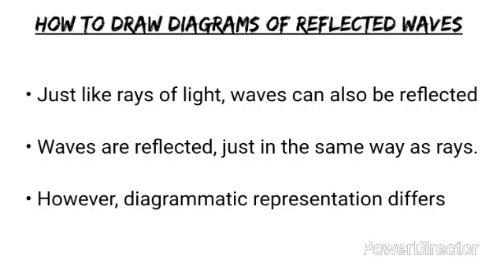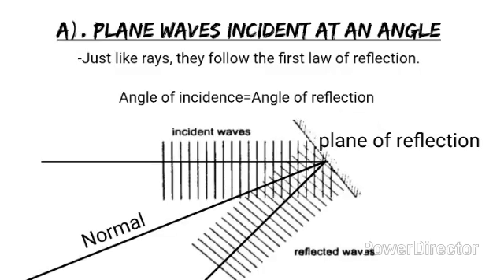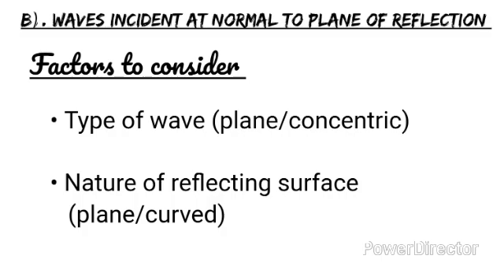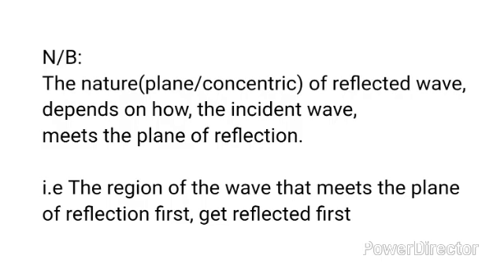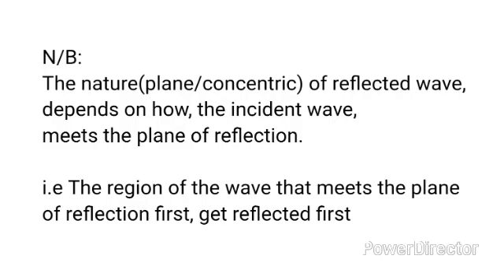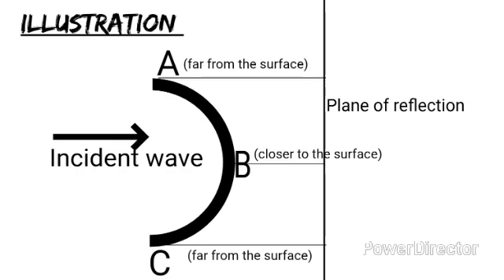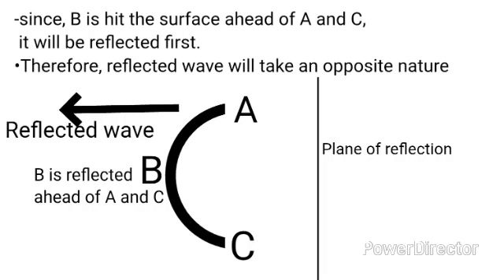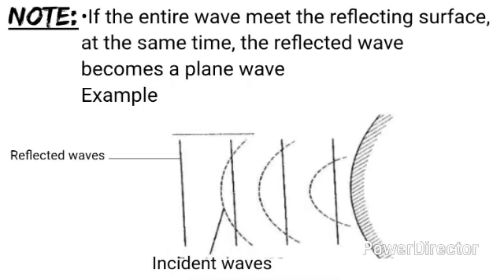Reflection of waves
How to draw diagrams of reflected waves